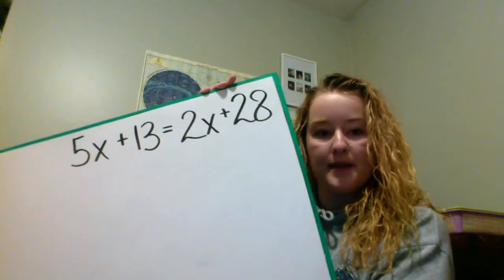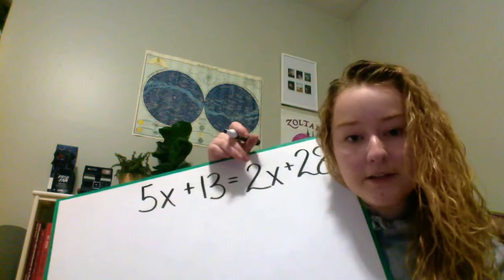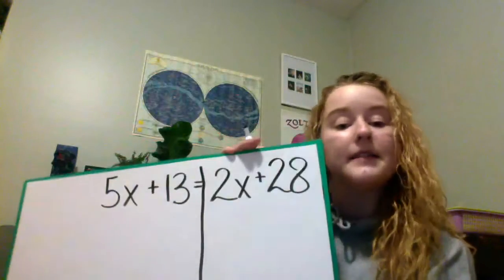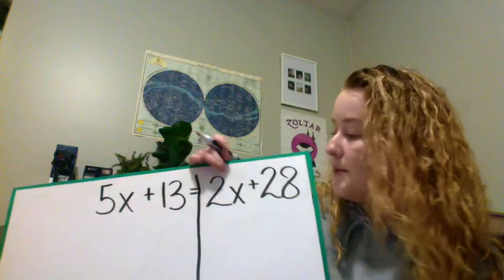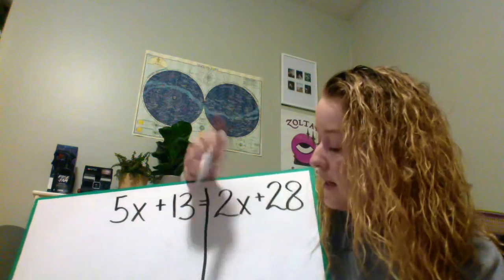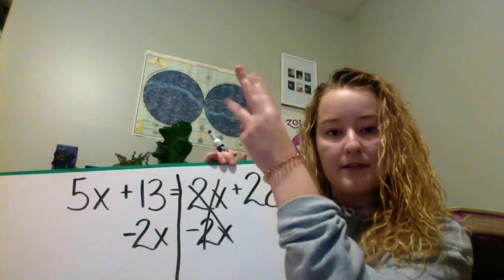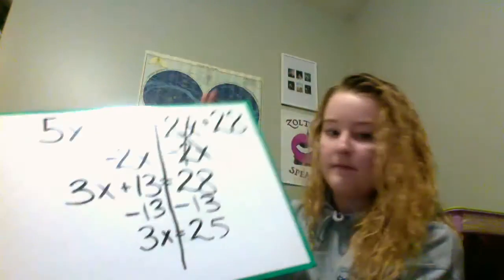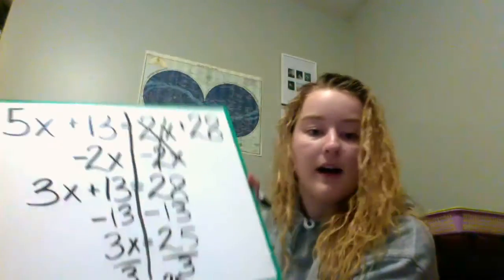Solving with variables on both sides